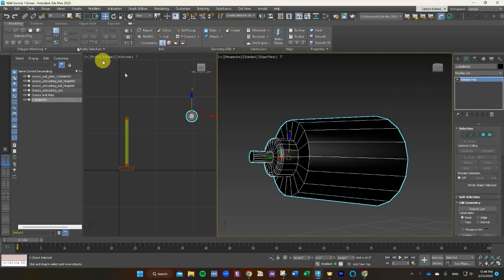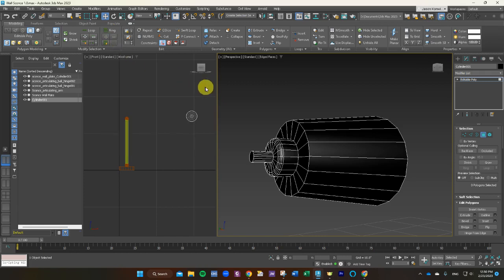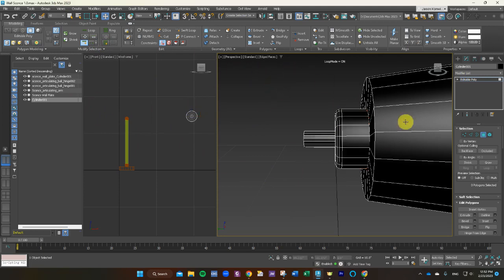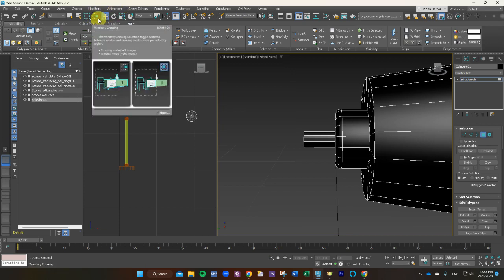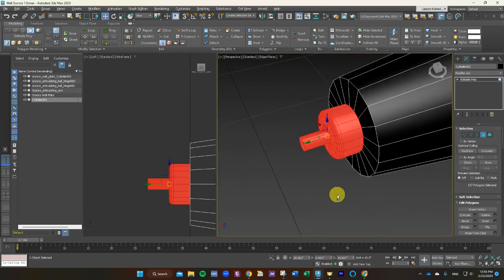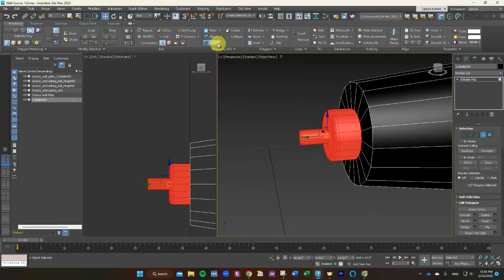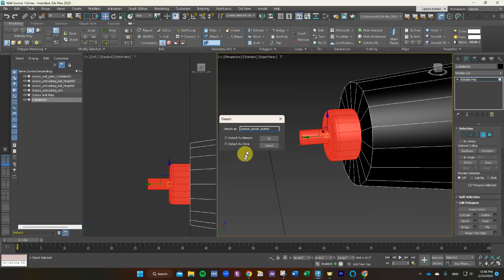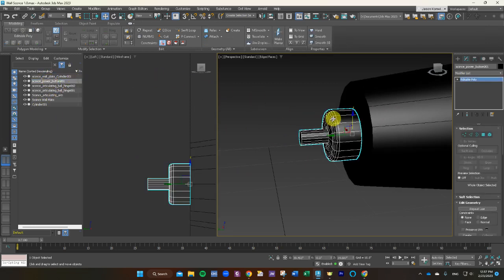04 3 Poly Wall Sconce Ring Loop and Window Selections save time using selection tools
Lesson Target: I will continue to demonstrate my understanding of building with editable polys by using the modeling ribbon to make a wall lamp modeled from a real example. I know I got it when I create my own creation in the assessment project for a unit summative skills test that includes the use of multiple variations of these tools and processes.

Instructions: Follow the steps in the attached video tutorials to use different poly to demonstrate the:
building with elements  from the geometry tab.
Modifying the geometry to make it more lifelike
Practice of improving my use of different selection tools like loop cylinder end, and window crossing.
Make sure that at least one of your elements in your is a different color that mine and Render the view as a .png picture to attach to this assignment.
(Due to district imposing limits on amount of videos I can have in my School Google Account, I am uploading these tutorials to YouTube your you to find and follow. Feel free to give me any feedback as to using this platform, and if you find the content helpful, "Smash the Like Button to help me out with the YouTube algorithm."